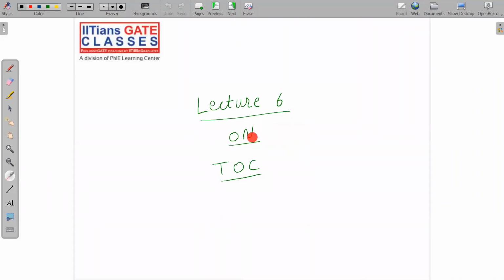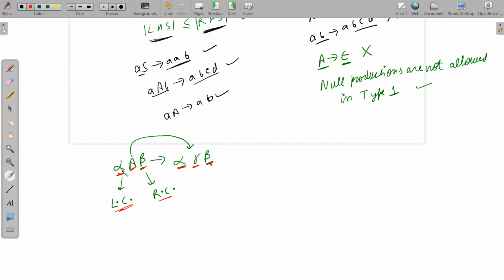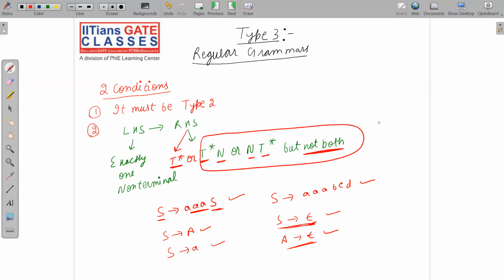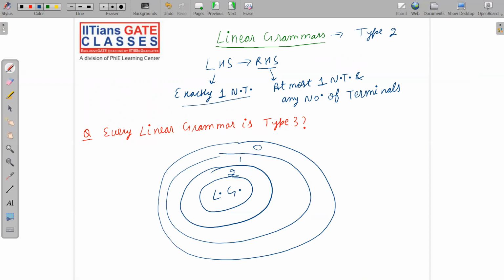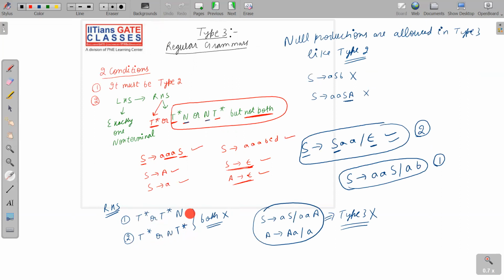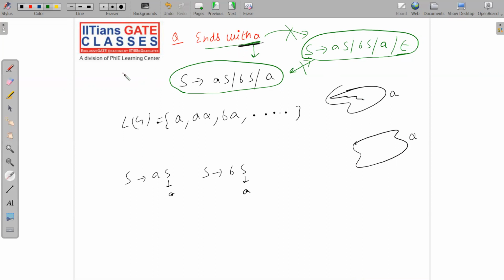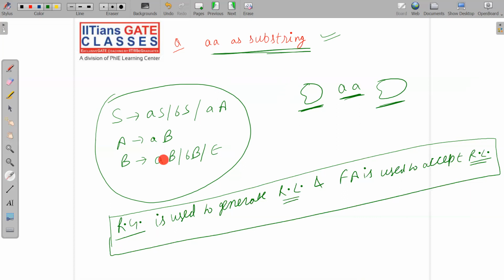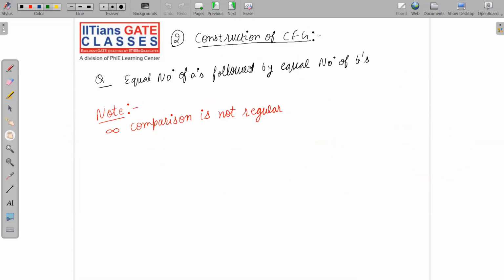Theory of Computation | Chomesky hierarchy L6 | GATE CS | GATE/PSU/UGC-NET Computer Science Lectures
➡️Theory of Computation | Chomesky hierarchy & Construction of Grammars L6 | GATE CS | GATE/PSU/UGC-NET Computer Science Lectures

✅Salient Features
Regards,
Team IGC